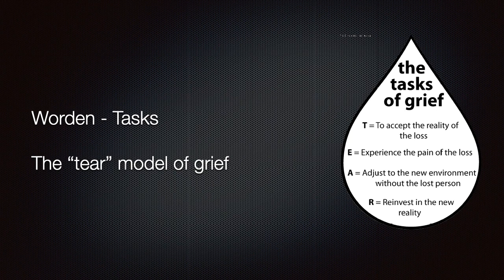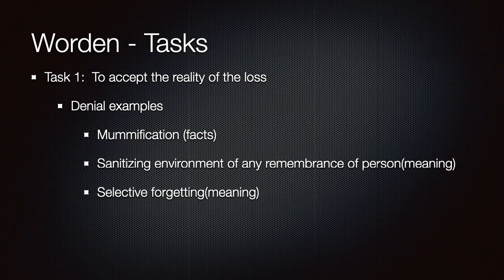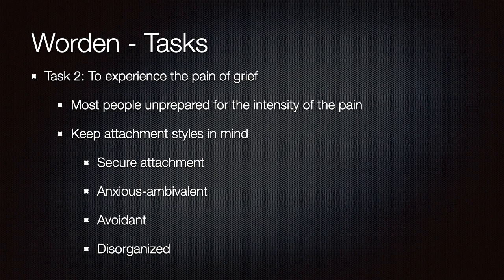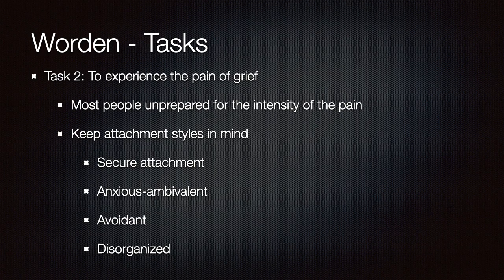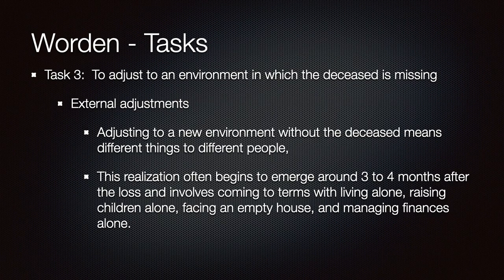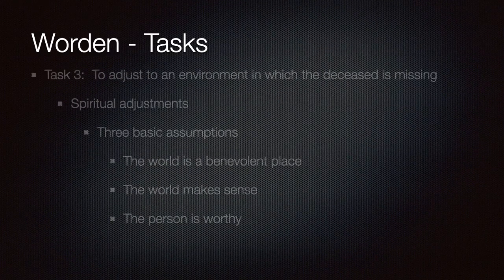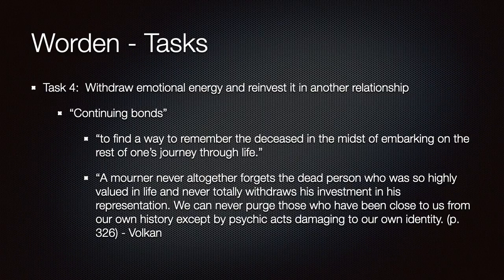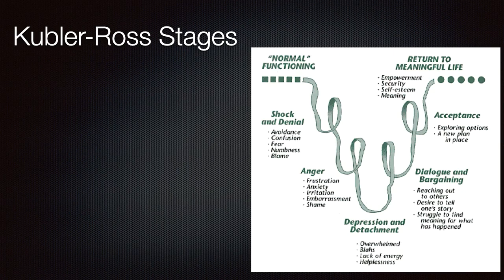PSY416-Seminar in Psychology: Grief and Loss - Worden Model of Grief (TEAR model)